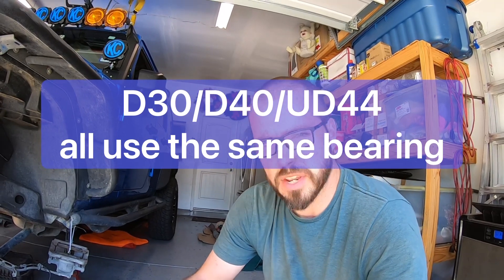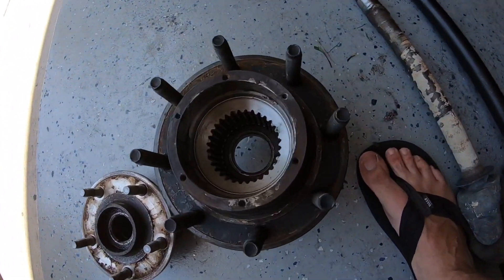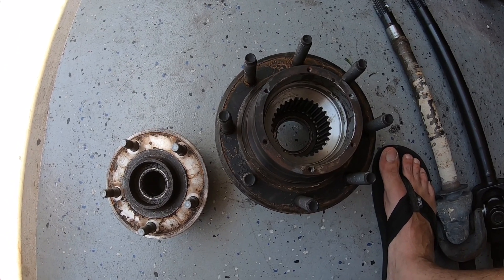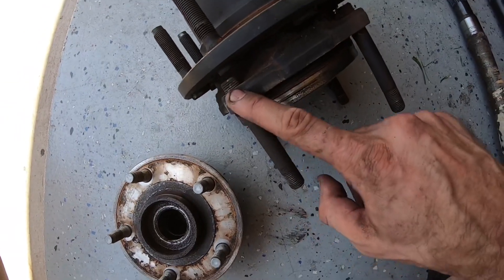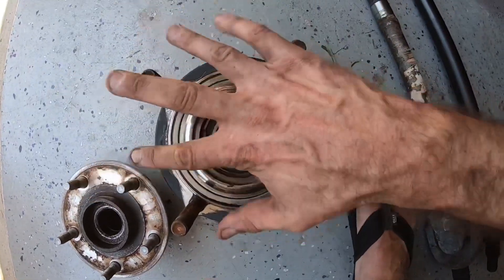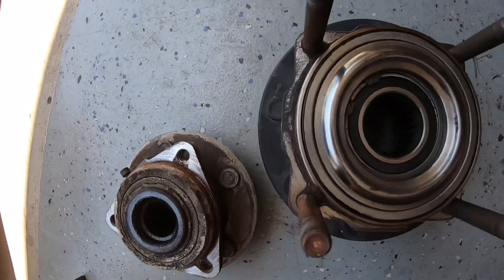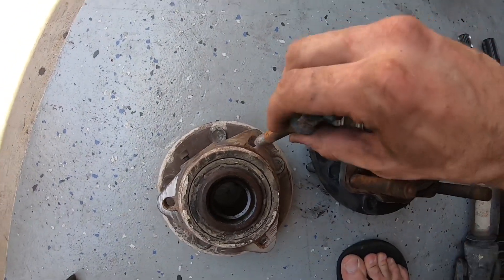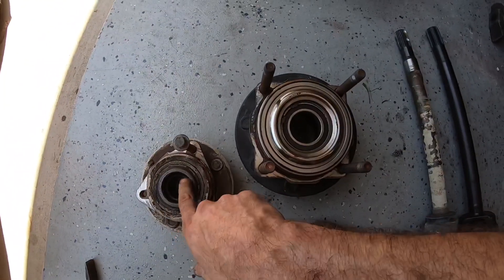40’s on a DANA 44??? - Hub Bearing Comparison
Check out this video to see one of the reasons why a Dana 60 is a much more reliable axle when running larger tires.

Head over and check out the Instagram @WarPaintJKU

Check out the parts and products that I have used with great results in the War Paint Amazon Store!